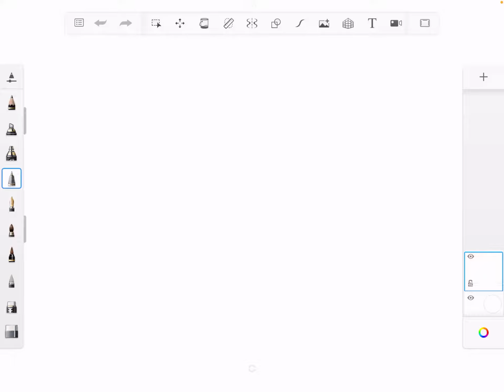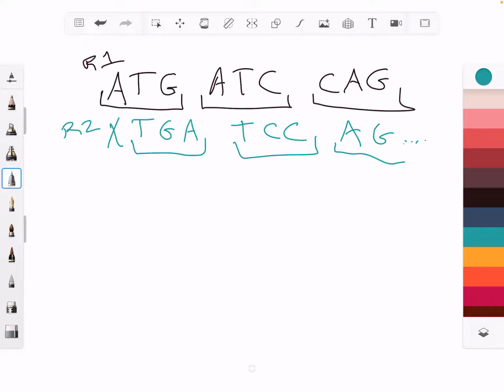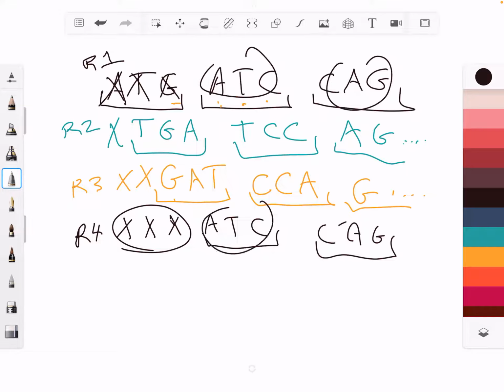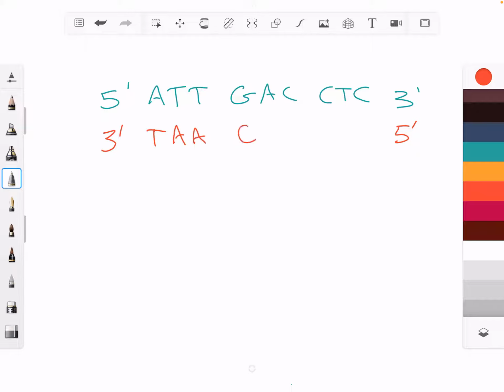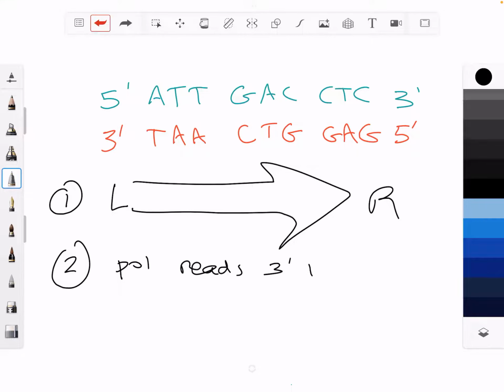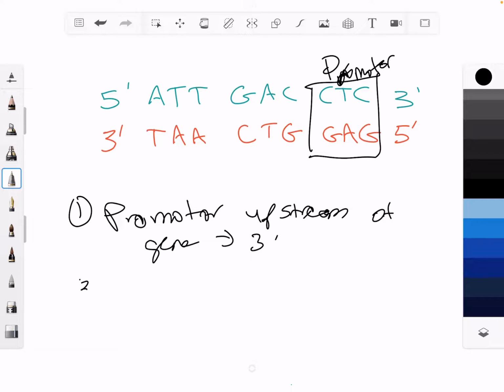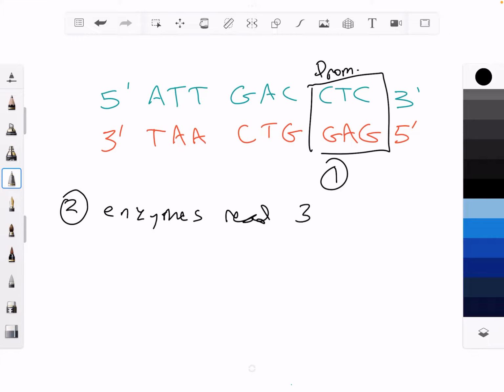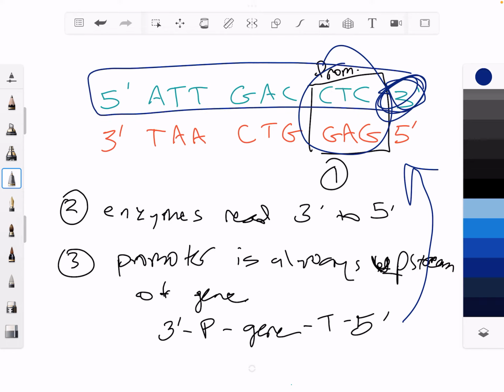Changing a reading frame -and- determining which strand of DNA has the gene template